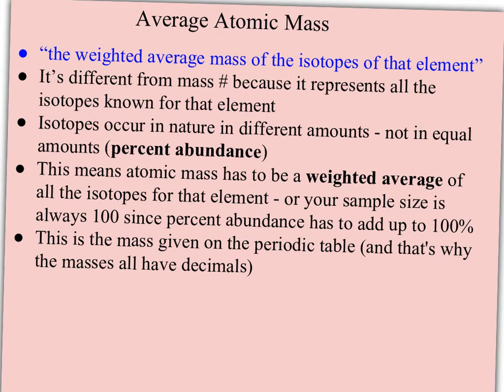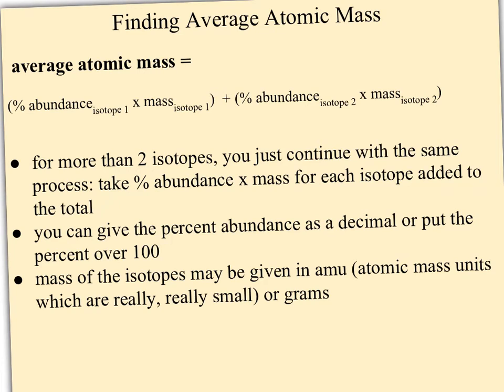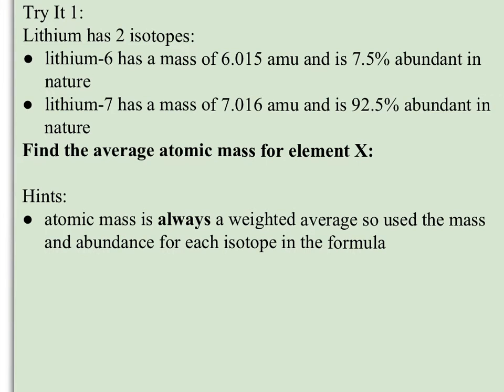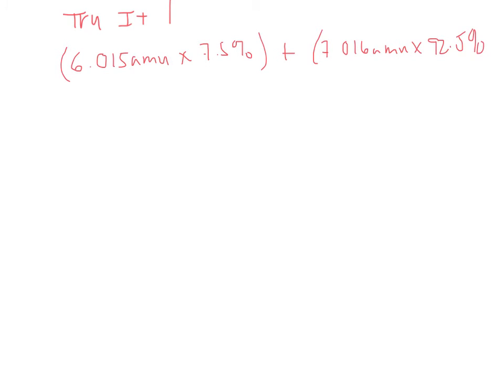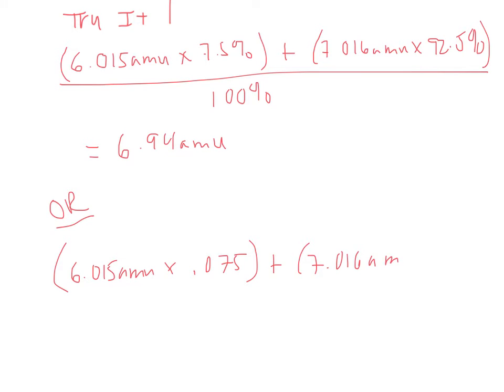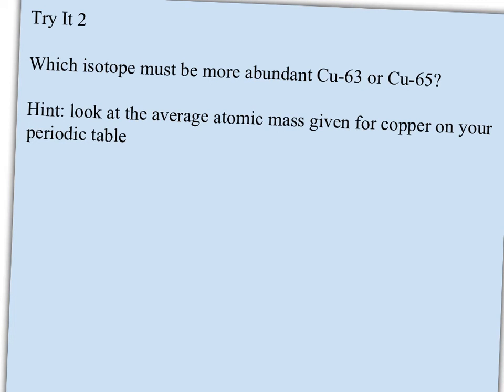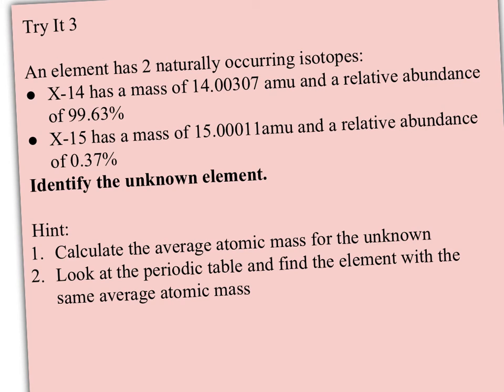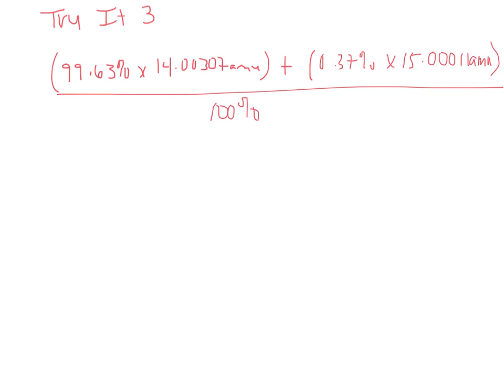14Chem4Everyone: average atomic masses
Shows how to calculate a weighted average to determine an element's average atomic mass and discusses what an element's average atomic mass reveals about the element's isotopes